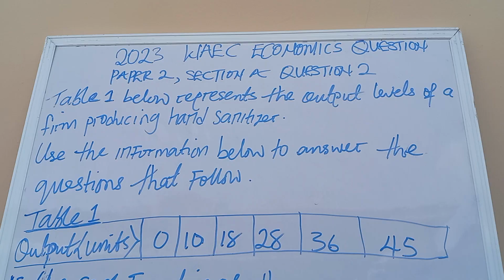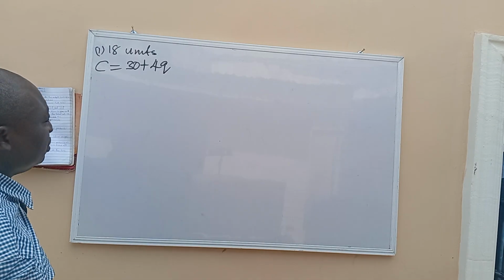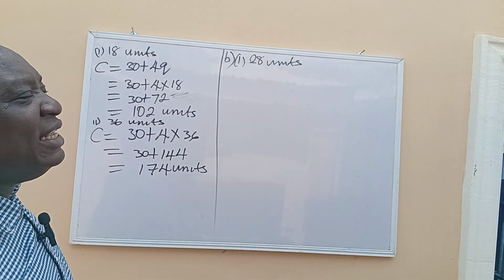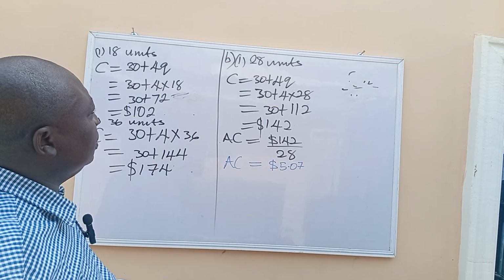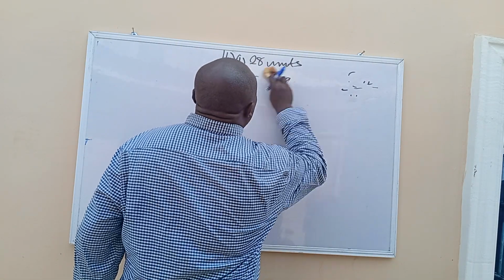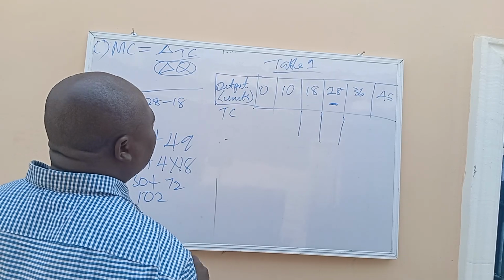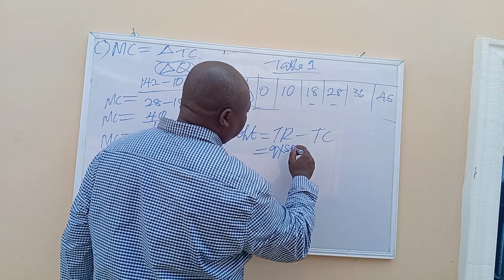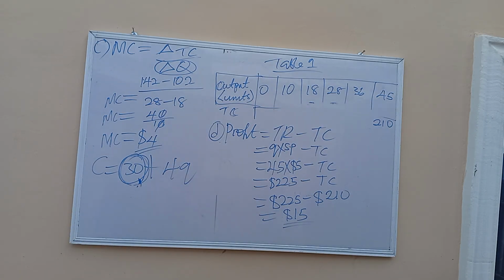WAEC ECONOMICS ESSAY 2023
WAEC ECONOMICS QUESTION 2023